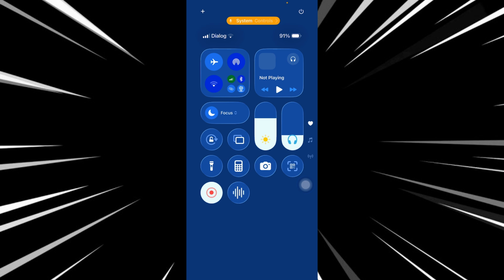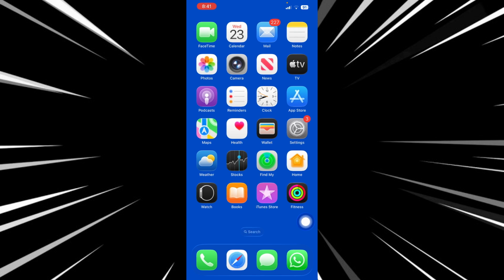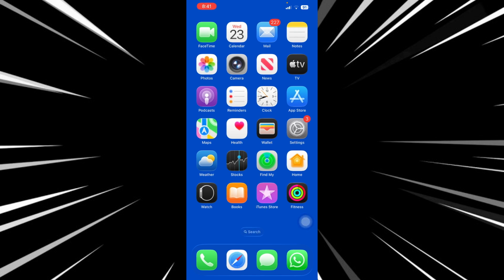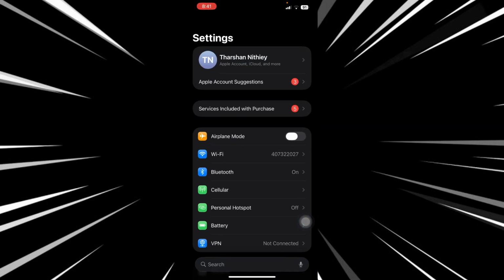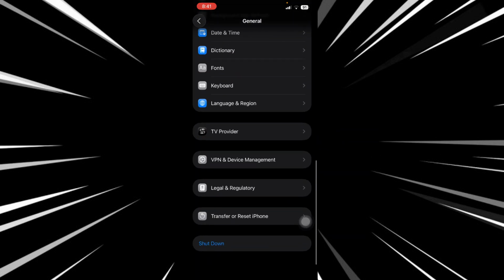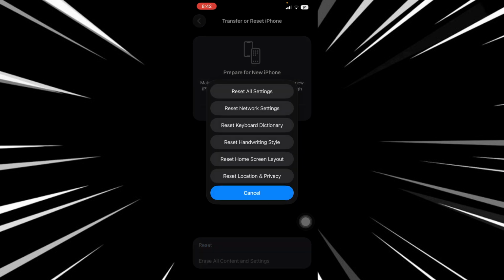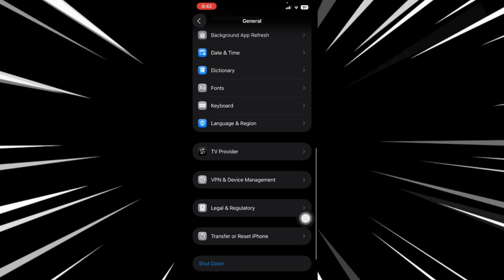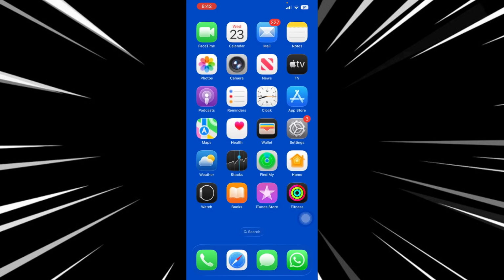How to Fix Call Failed on iOS 26 (Best Way)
Call not going through on your iPhone running iOS 26? 📵😤 Don’t worry! This guide shows you the best and easiest way to fix the annoying “Call Failed” issue in 2025. Whether it’s your network settings, a SIM glitch, or a software bug — we’ve got a fix that’ll have you dialing again in no time! 📲✅